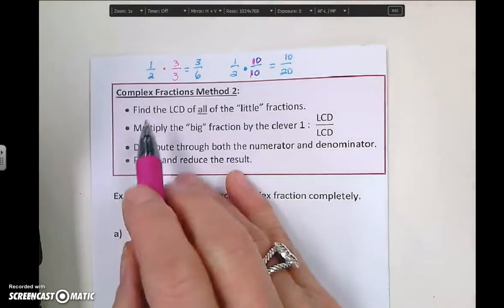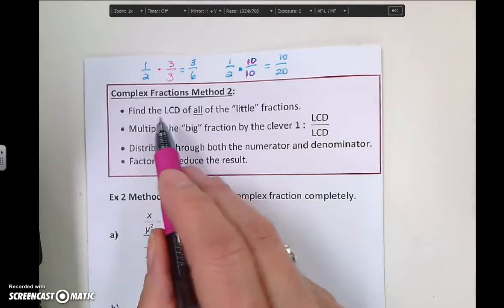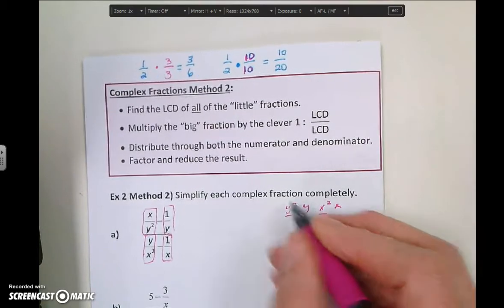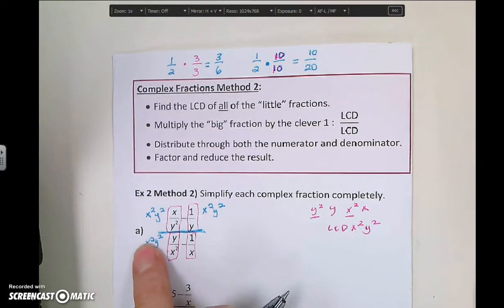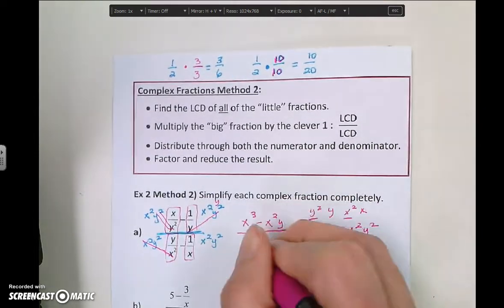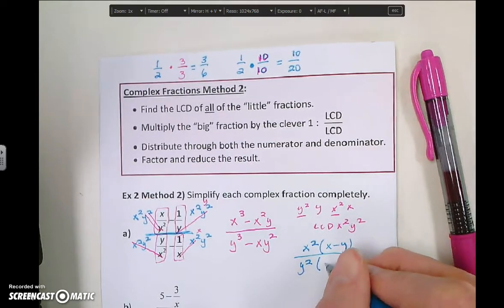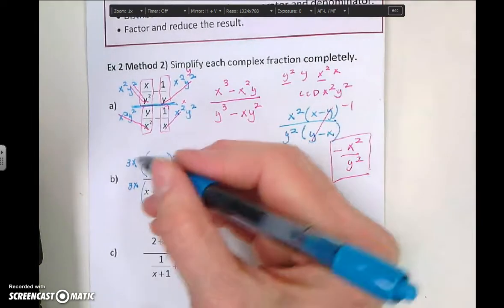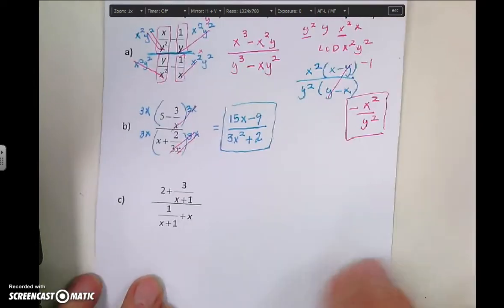A2 7C 2 Complex